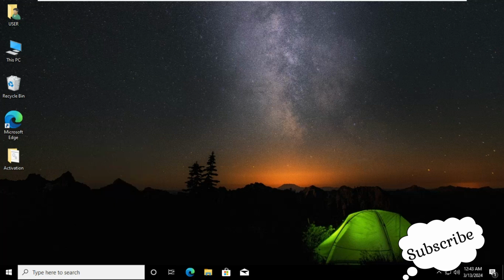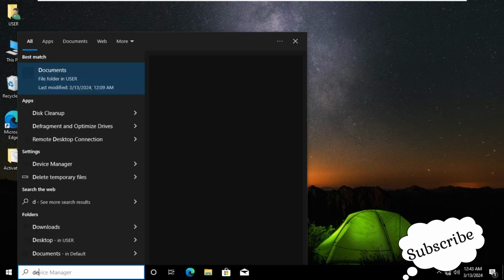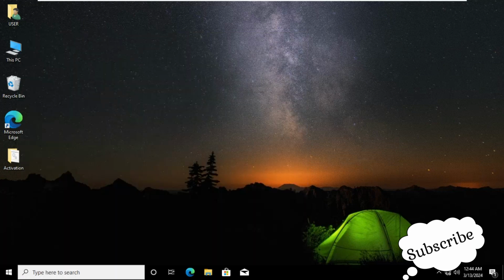HOW TO MAKE YOUR WINDOWS 10,11 RUN FASTER AND THE PERFORMANCE 100% GOOD..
How to make your slow computer run faster,, how to speed up , increase the performance of your your computer 100%